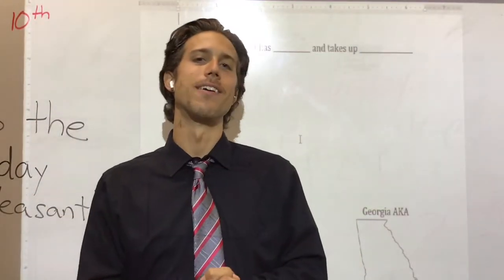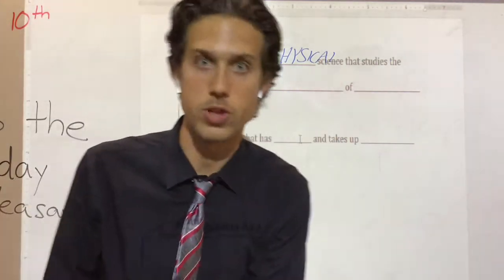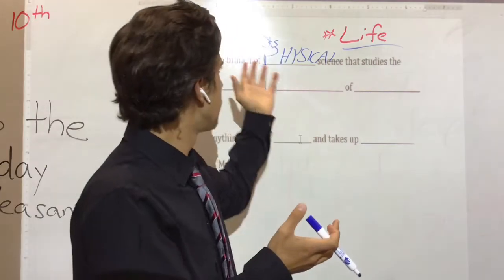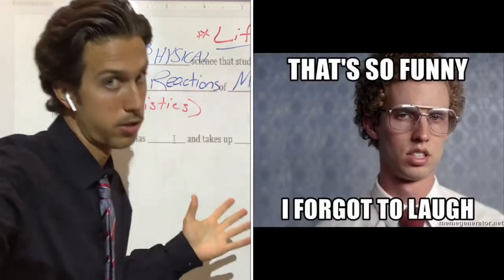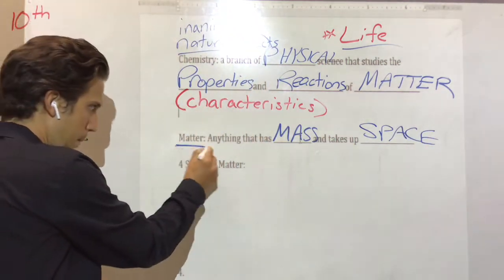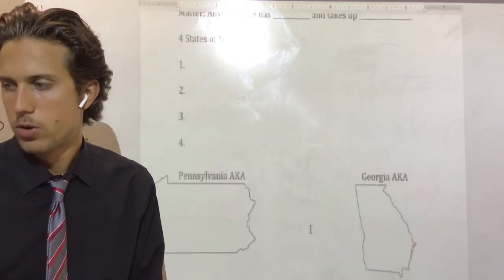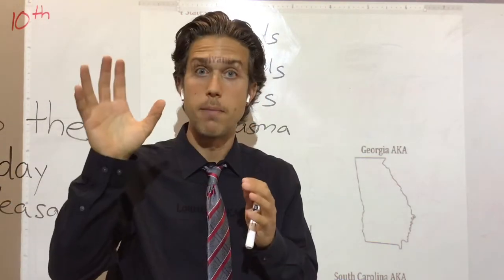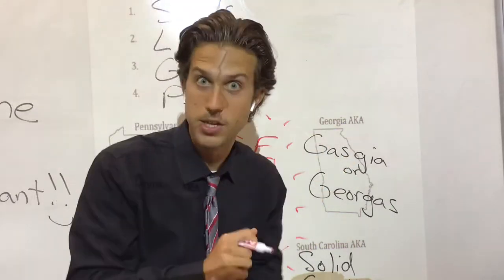Suszek’s Intro to Chemistry